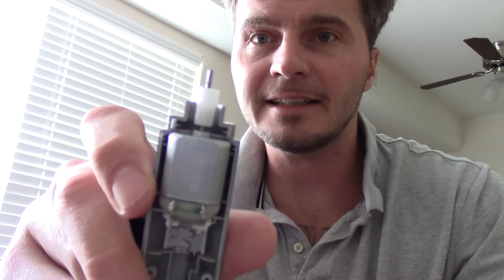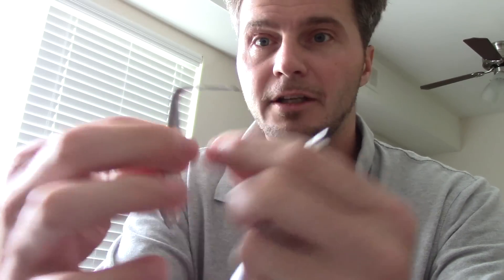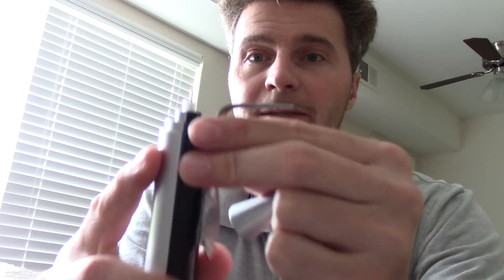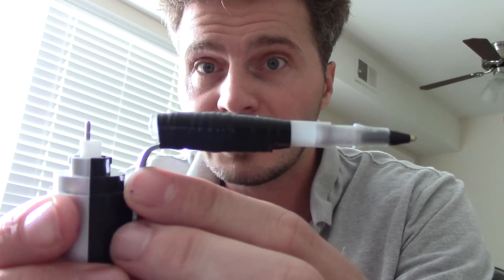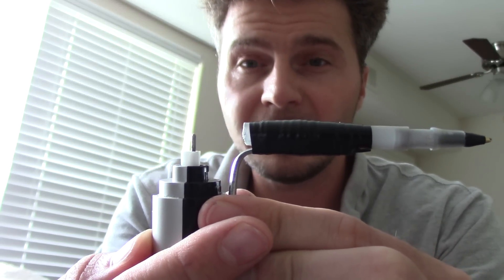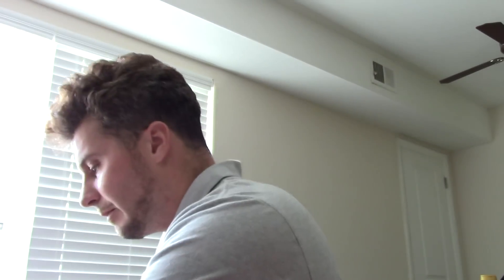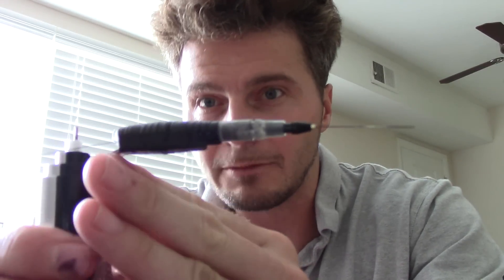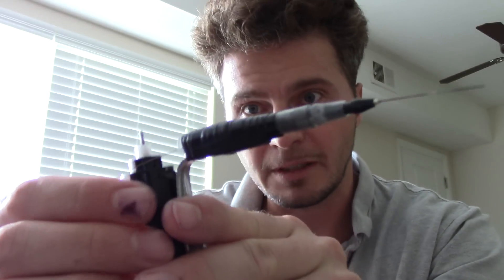MAKING A PRISON TATTOO GUN!!!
Also...

Or...